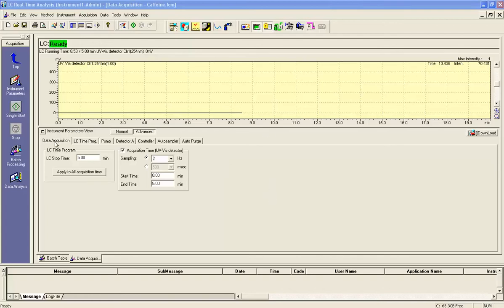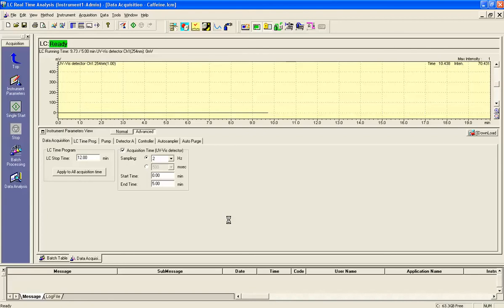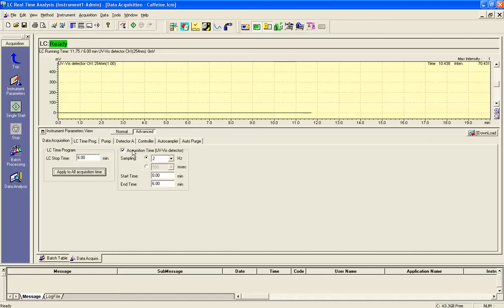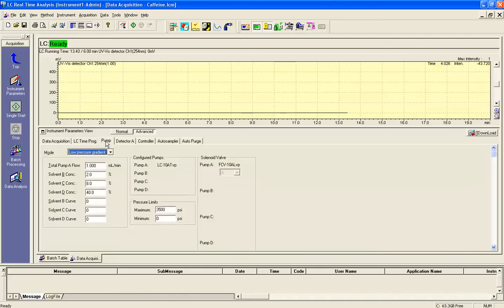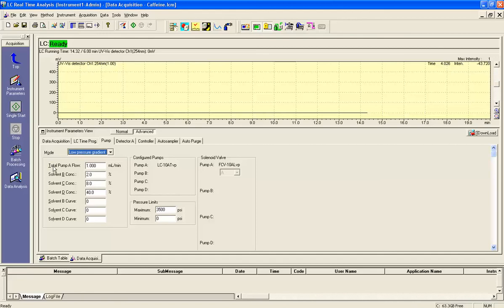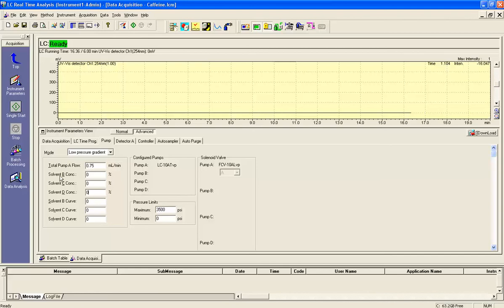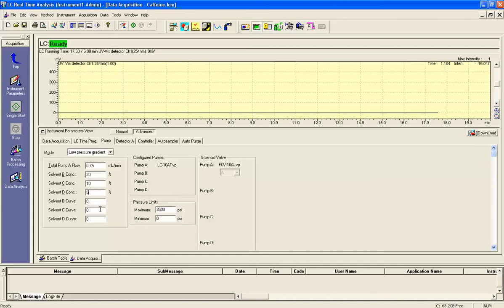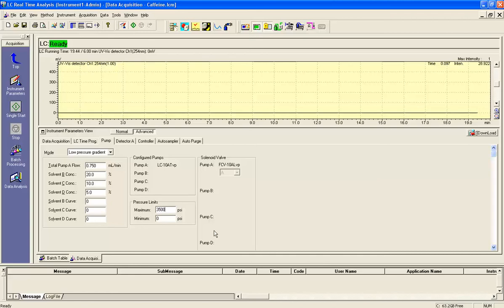Shimadzu LCSolutions Using Software Video 2